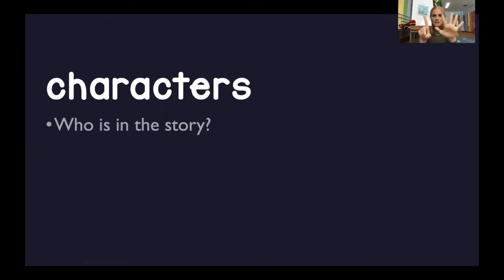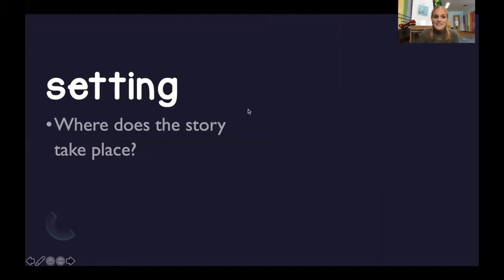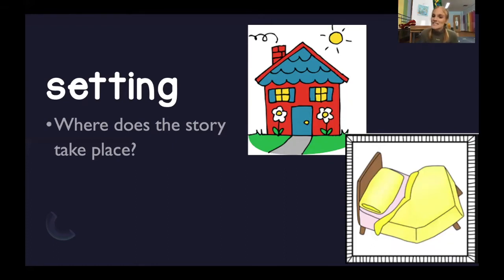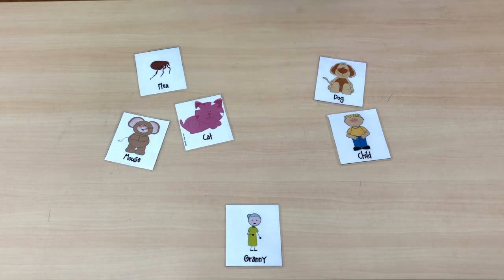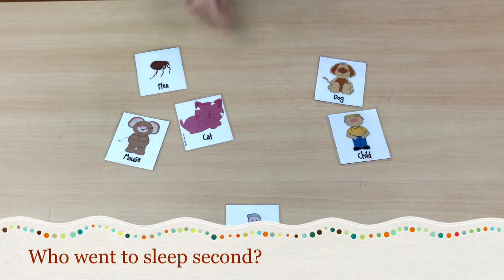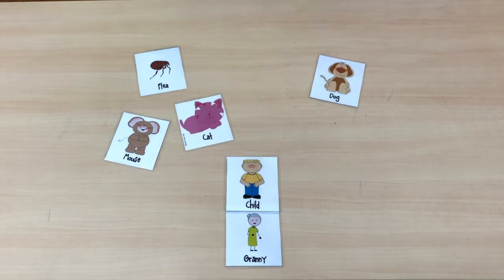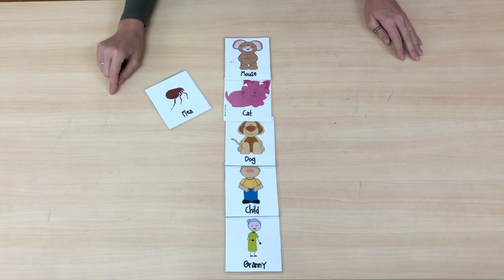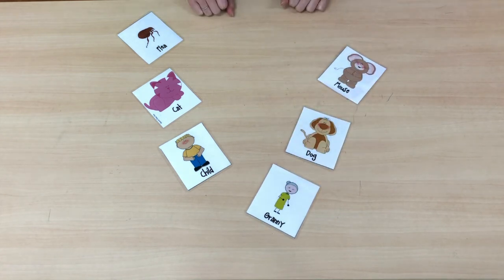Napping House Sequencing